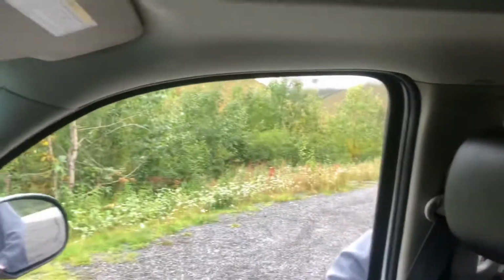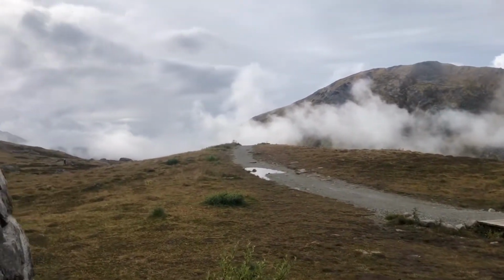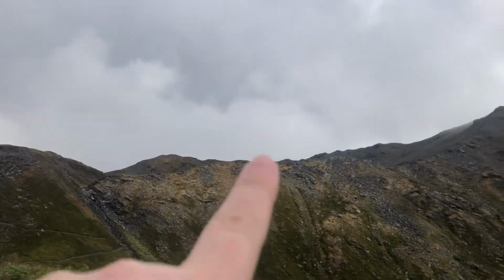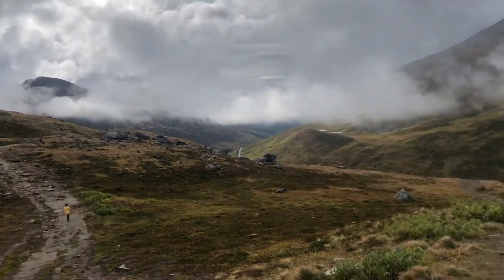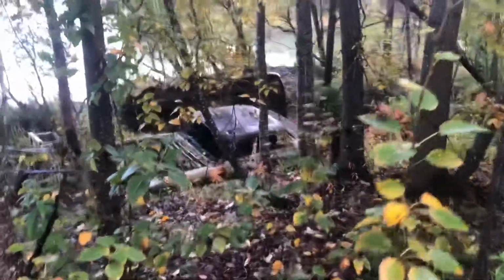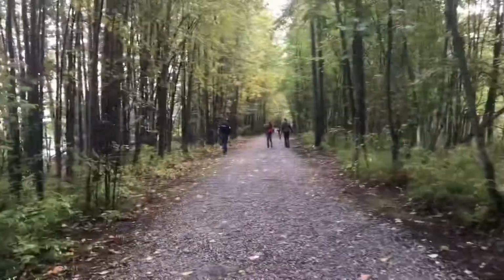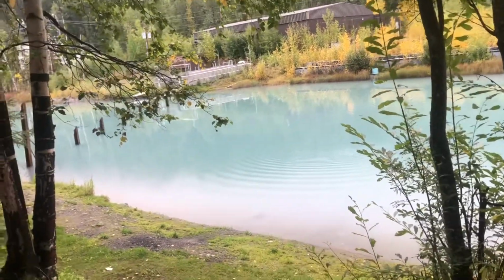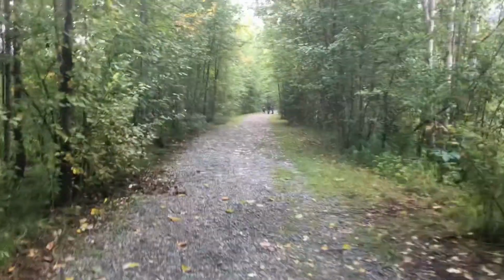Fall With Family. Part 2.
In part 2, Brandon’s mom and step dad came up. We take them up Hatcher Pass, and out to see Palmer. We decided to stop off and check out the Eklutna Tailrace. We had a good time and the weather cooperated.

By Roa.